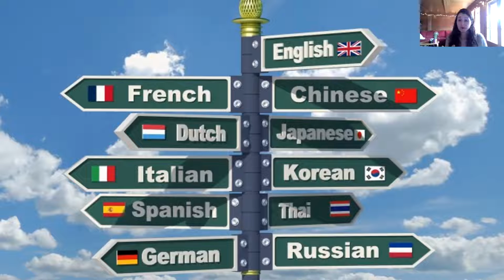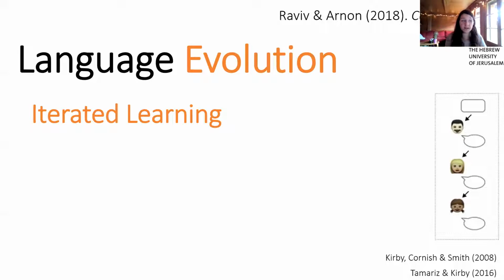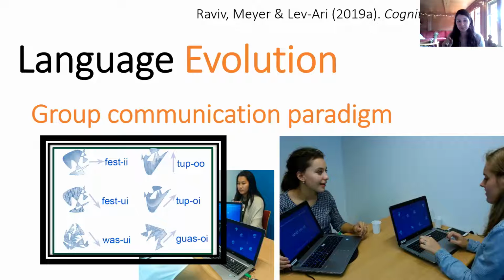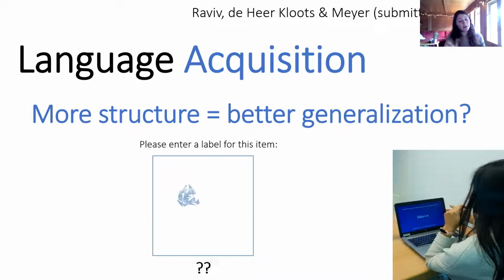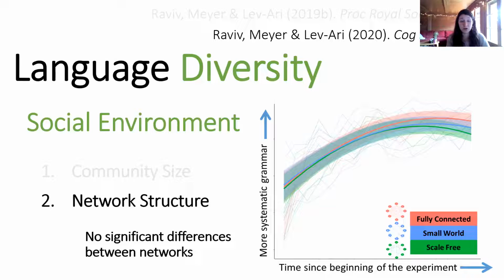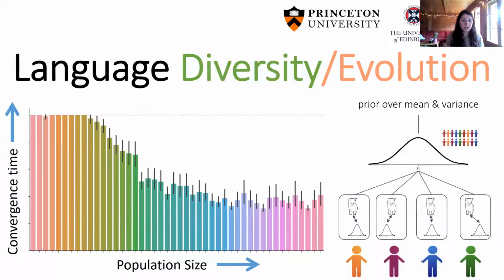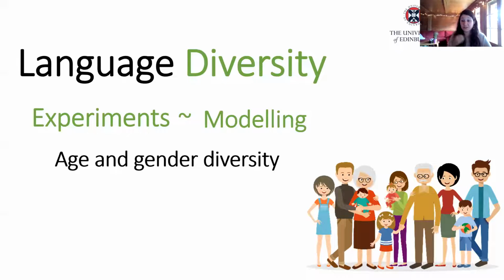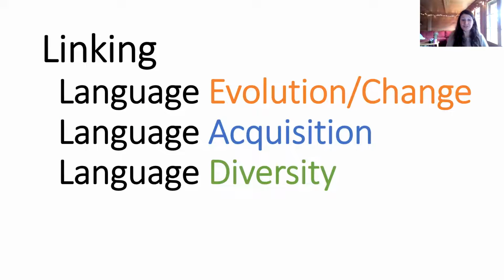Limor Raviv - Linking language evolution, language acquisition and language diversity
How social and cognitive pressures shape learning and communication
Talk presented online at the Ram Lab on the 4th of February 2021